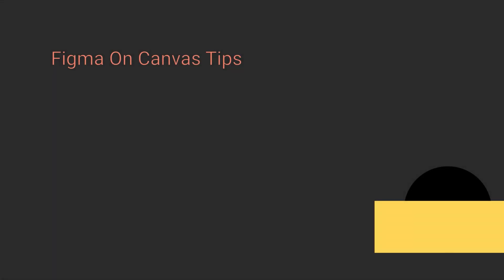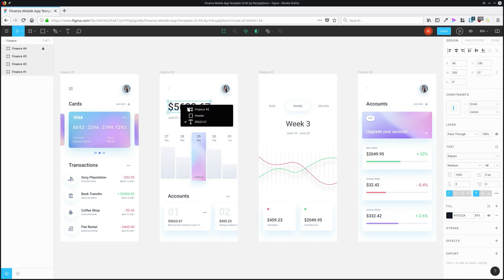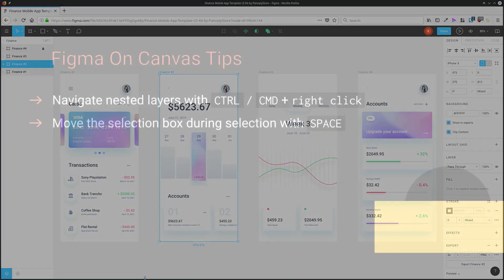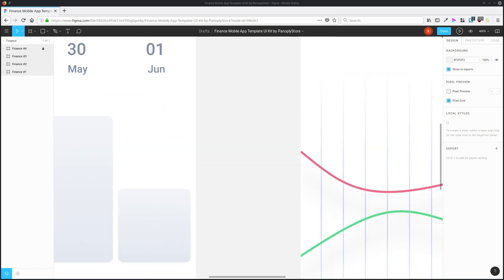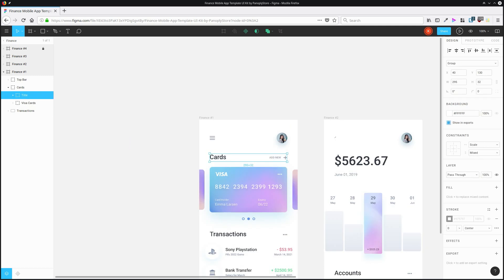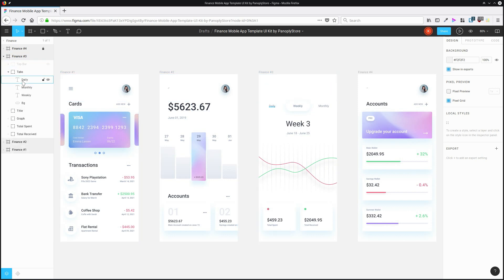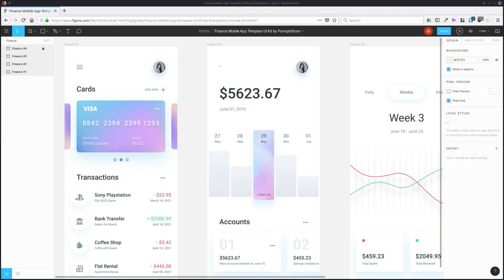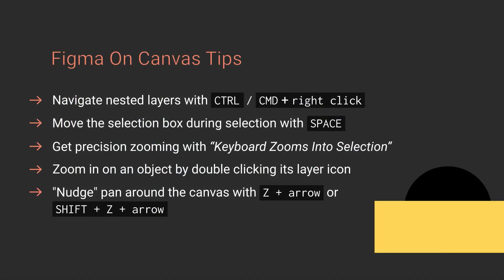#04: Figma On Canvas Tips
Find out more with the complete written tutorial at Envato Tuts+